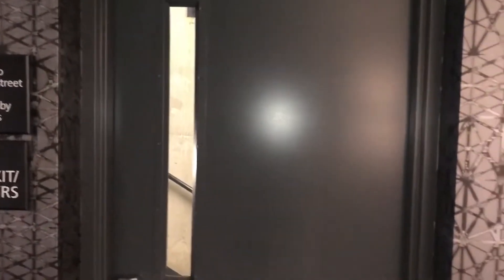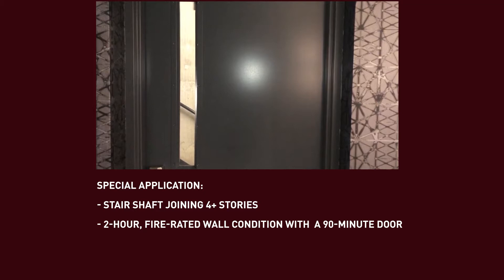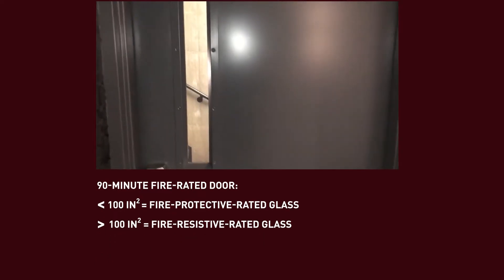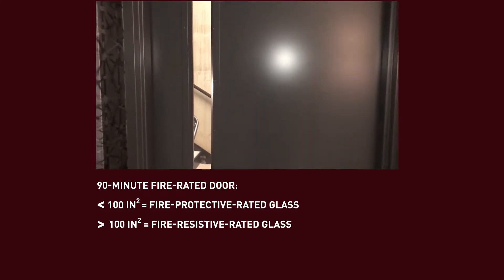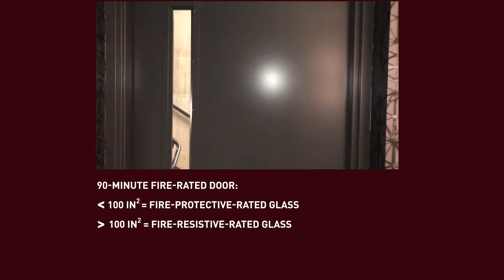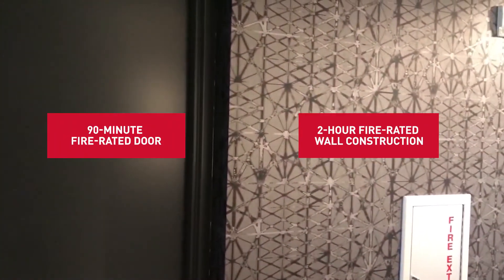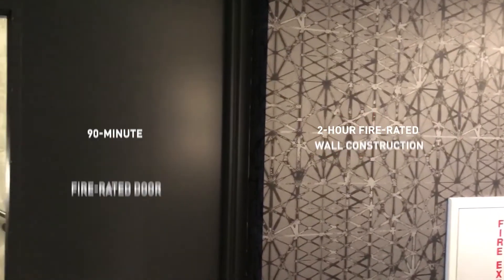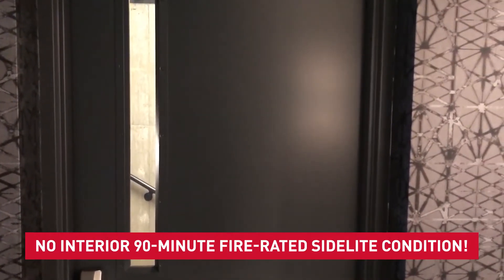2-Hour, Fire-Rated Stairwell Condition with a 90-Minute Door | TGP Street Talk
What fire rating is required for a fire-rated door in a stair shaft condition that joins more than four stories of a building?  Can you have glass in that door? Here is a quick overview of this commonly asked question for this special application.

Learn about TGP’s innovative fire-rated glazing solutions that will shatter traditional thinking

TGP Street Talk is a video series where the TGP team goes on location to visit building projects to highlight how fire-rated and architectural glazing products were applied to solve design challenges.

Get connected with us and stay up to date on all things TGP by following us on social media!